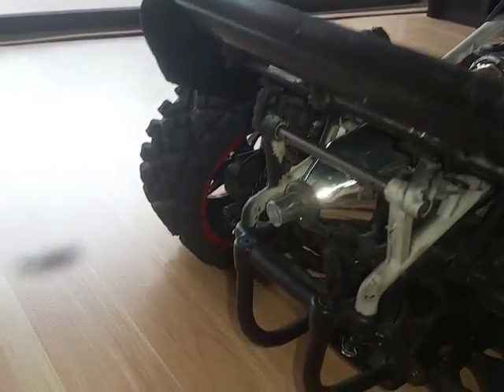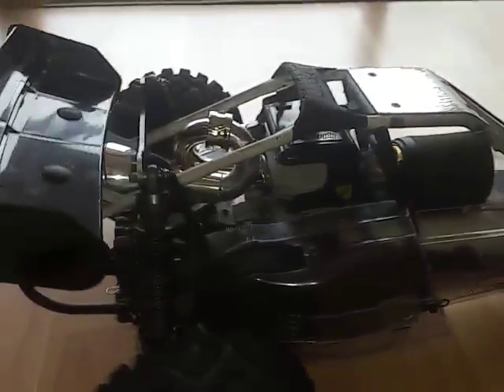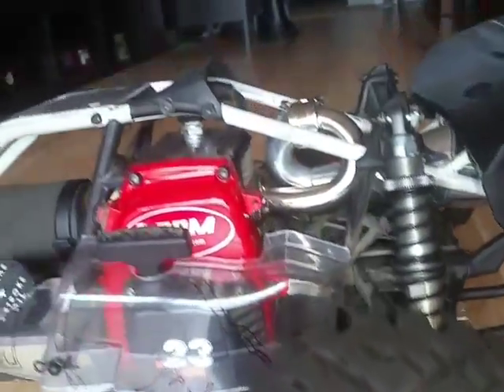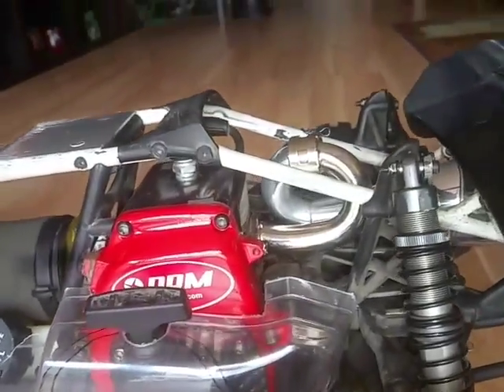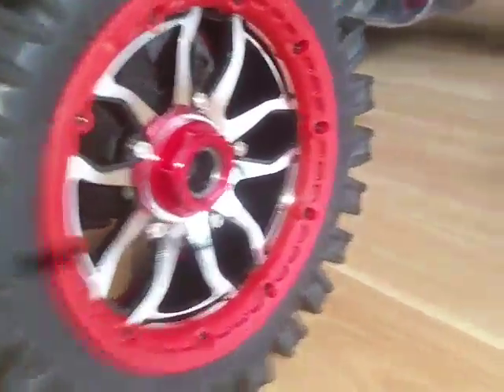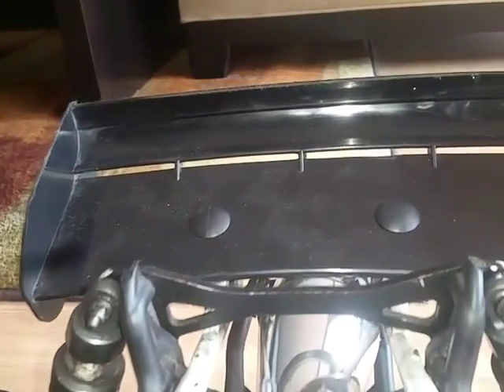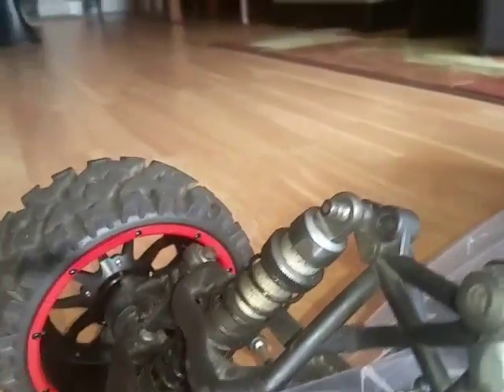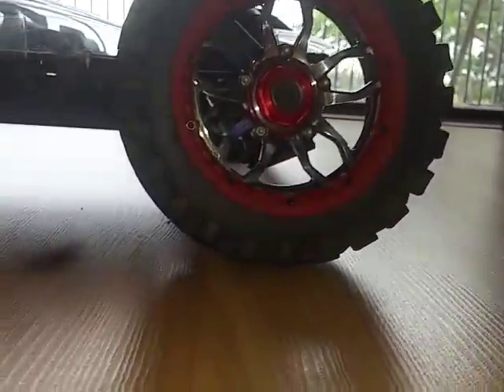Project Red Bull Baja (part 3)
As mentioned in this video I like to do RC on a budget. I try my best to salvage as many parts as possible. Even when I buy new stuff like the rims I try to bring new life to them. I was thinking of getting my body painted by a so-called pro but decided not to do so based on some complaints that I saw. I will be painting my own body. If I mess up I will send it to PitDawg Hydro. There are a few more things that I want to get. New wing from Integy, piggy back shocks from either Integy or GPM, RPM spark plug guard, some lights, and finally take my Nitro/Gas brothers advise (BOTAJELL you can find his awesome videos on YouTube ) and get some new fuel lines, fuel tank grommet, and fuel filter. Neways guys hope you enjoy. Sorry for the bad video but I used my cellphone camera which is on its last leg.